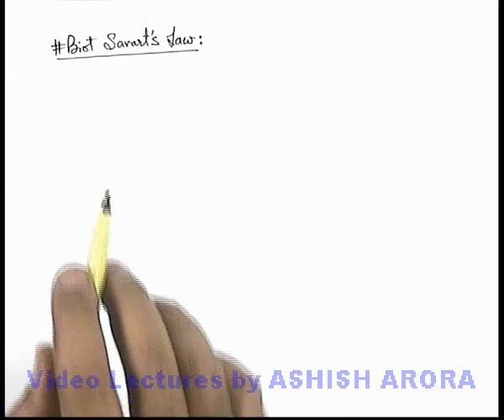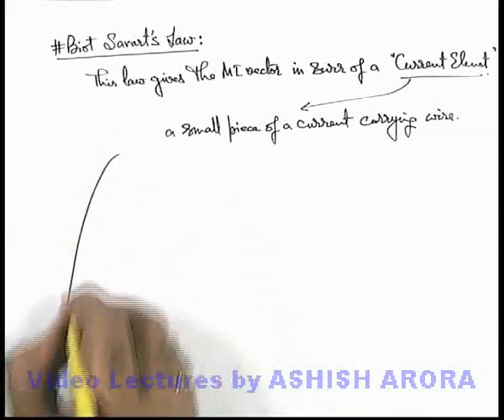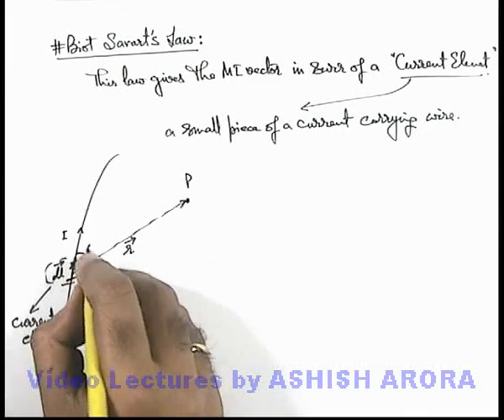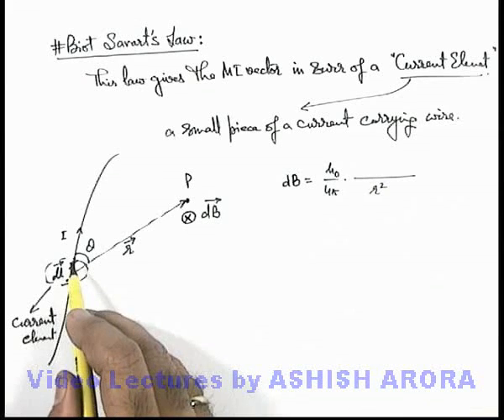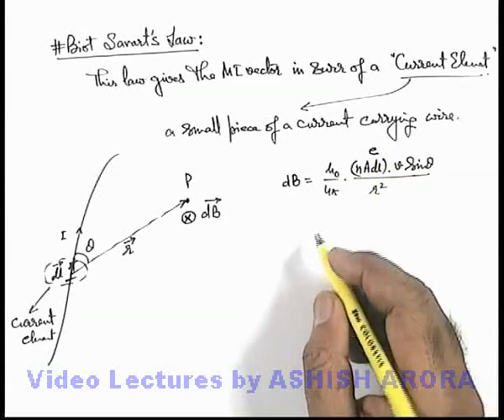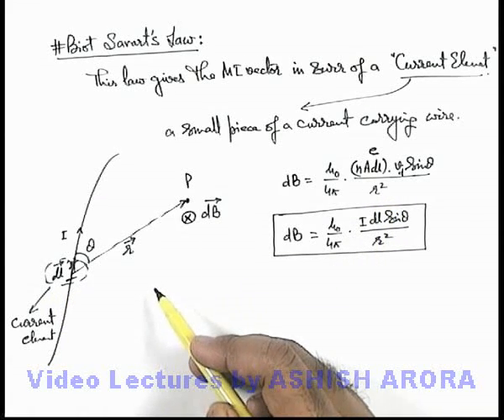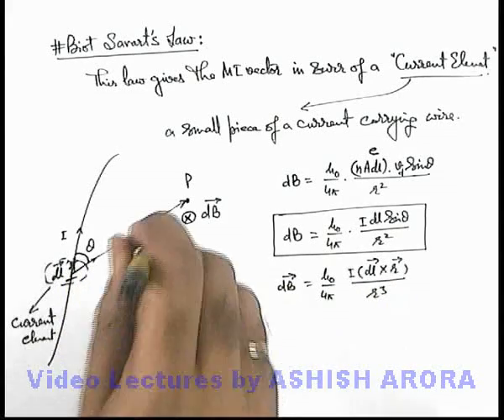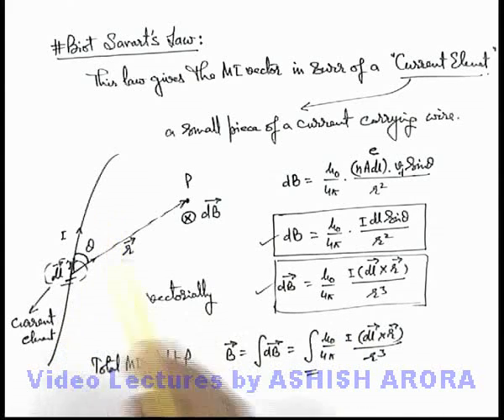Class 12 Physics | Magnetic field | #6 Biot Savart's Law | For JEE & NEET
PG Concept Video | Magnetic Effect of Current | Biot Savart's Law by Ashish Arora